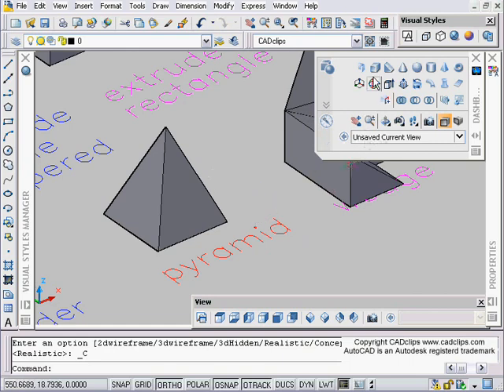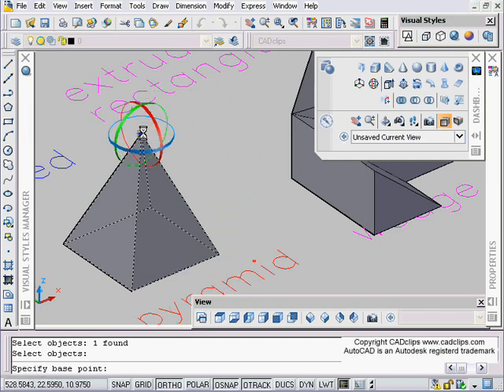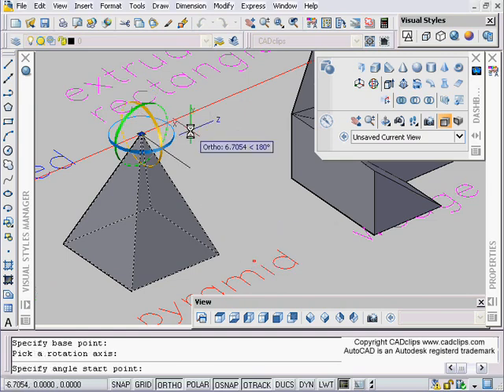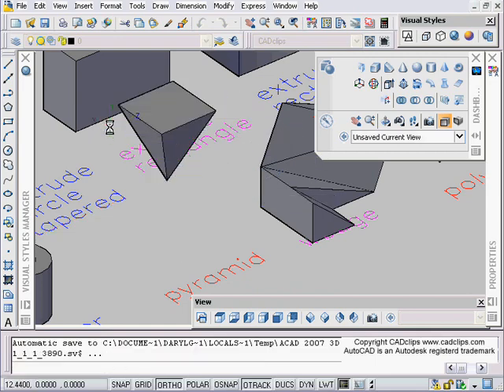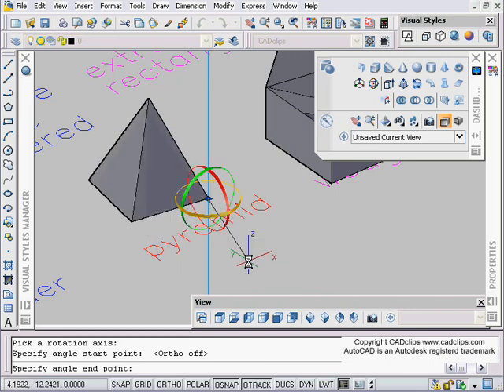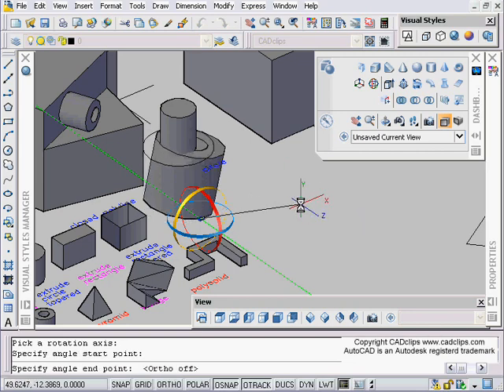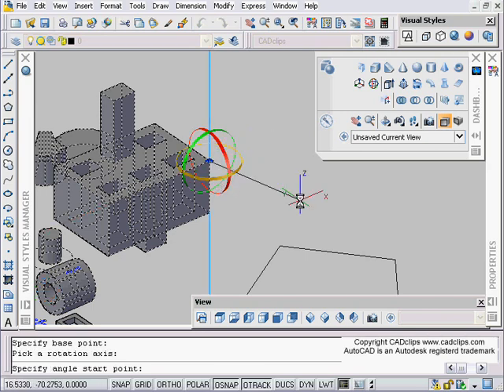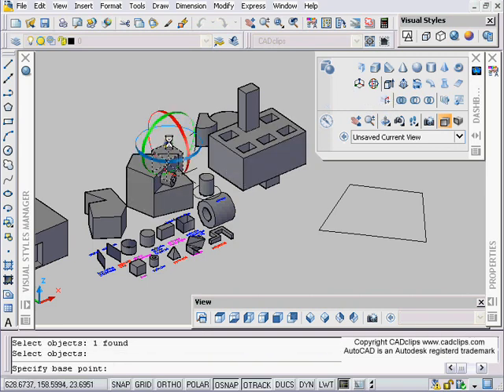CADclip - AutoCAD 2007 3D Rotate